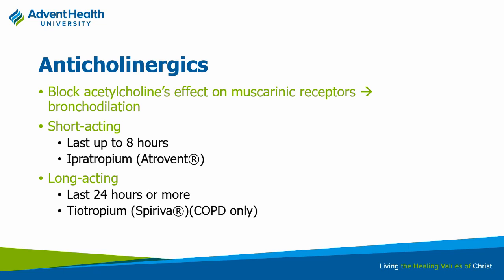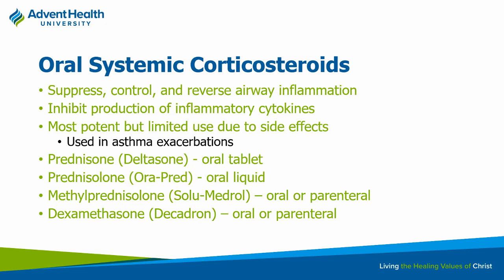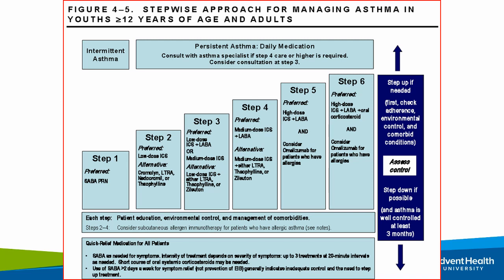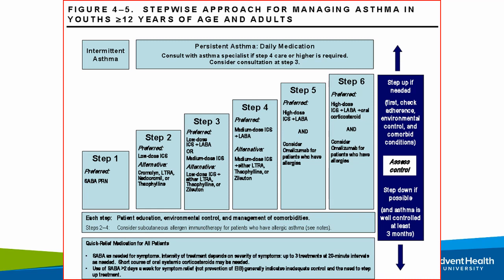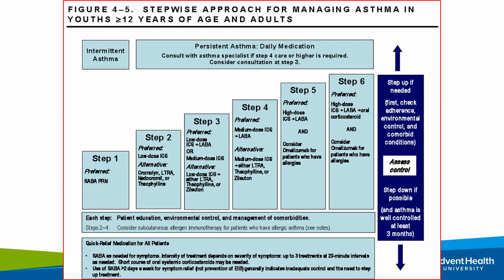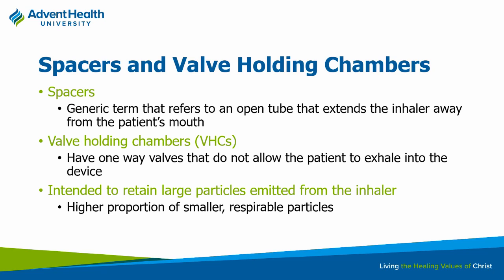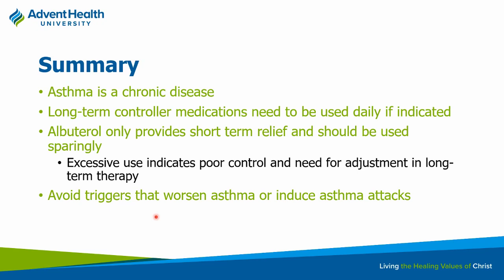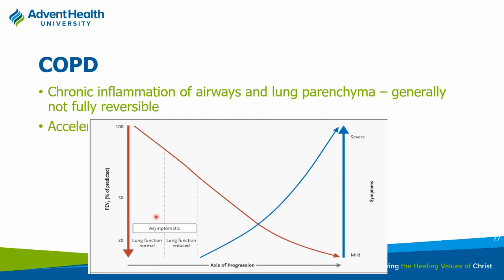Unit 6 Pulmonology Pt 2